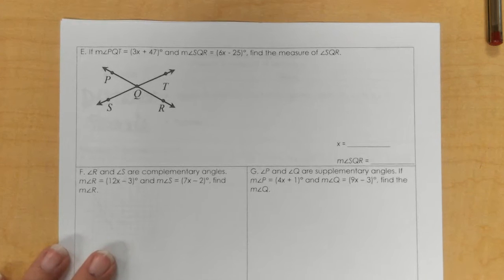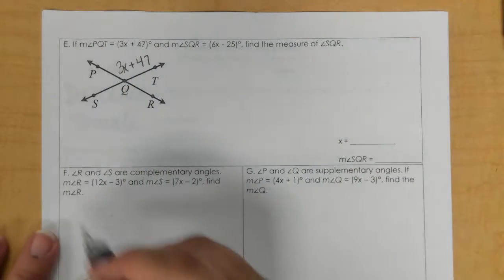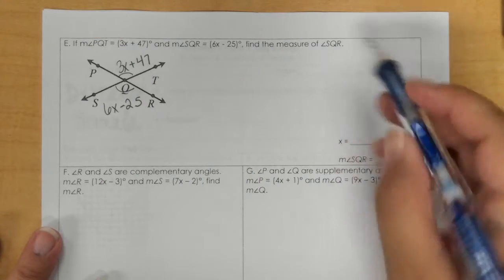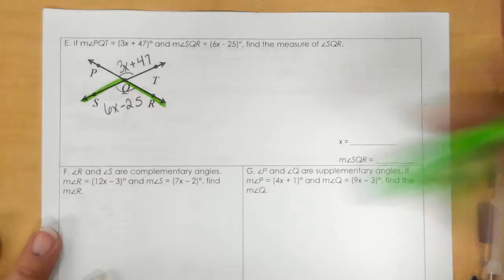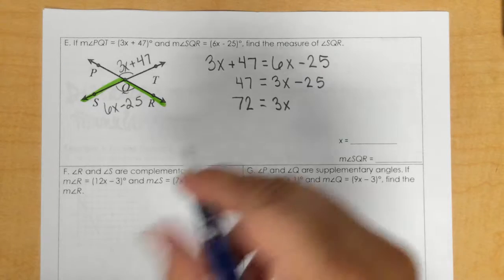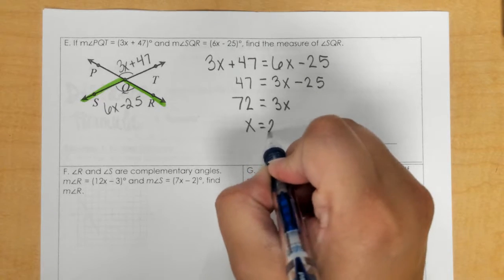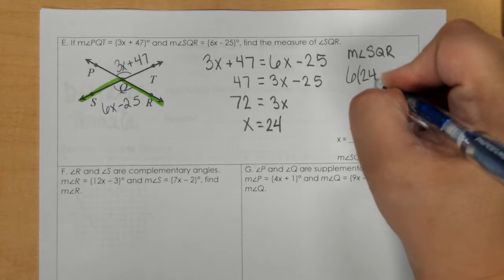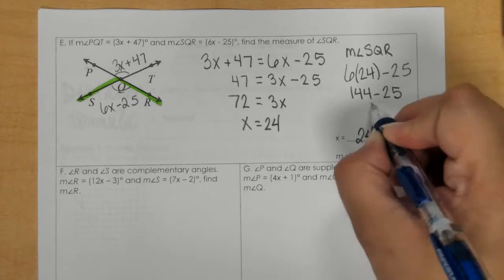Geom - Unit 1 Day 4 Notes, Ex 3